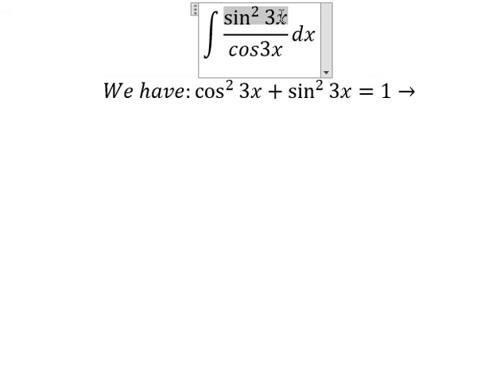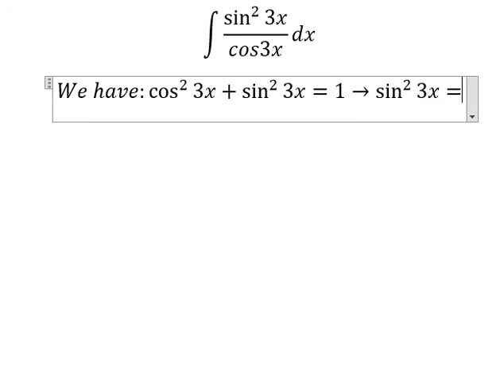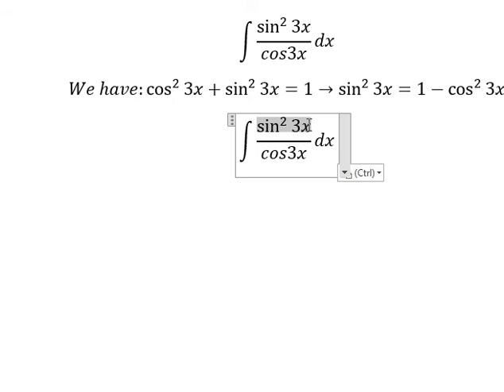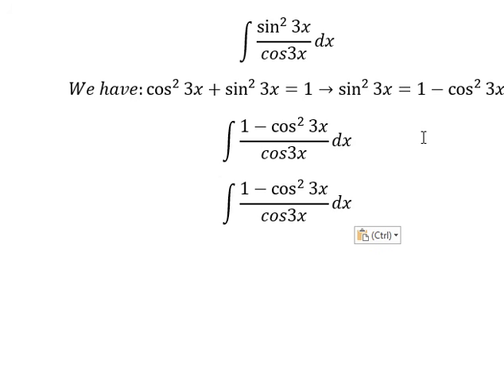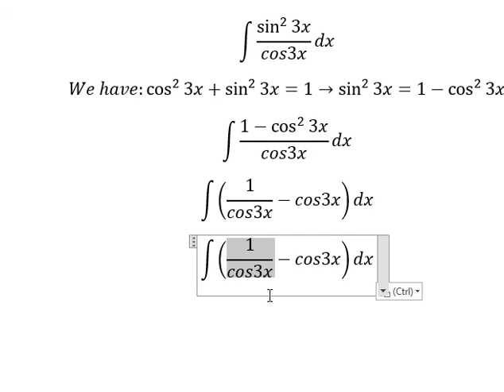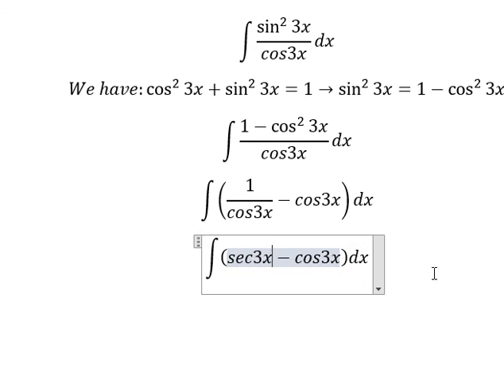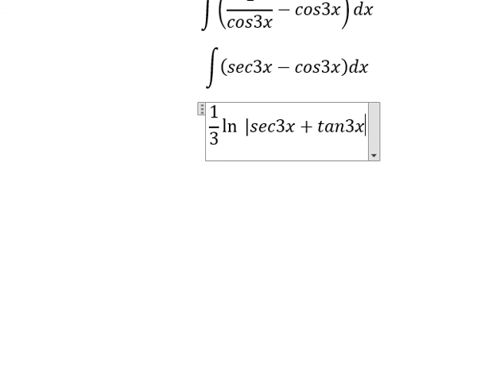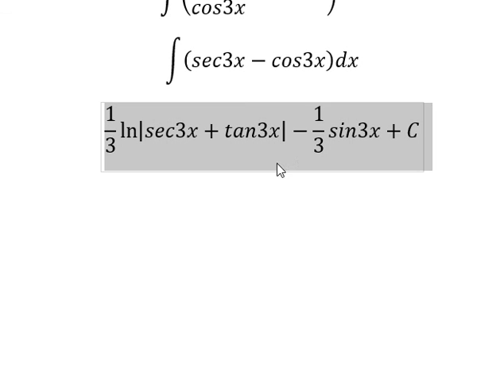Calculus Help: Integral ∫ sin^2 (⁡3x) /cos 3x dx - Integration - Trigonometry